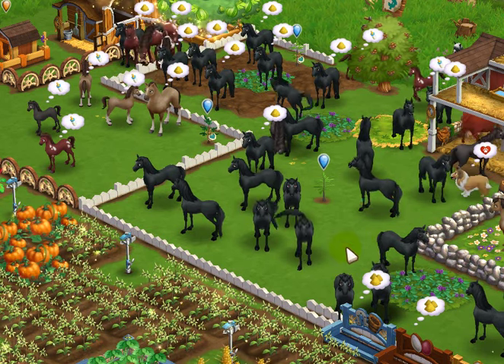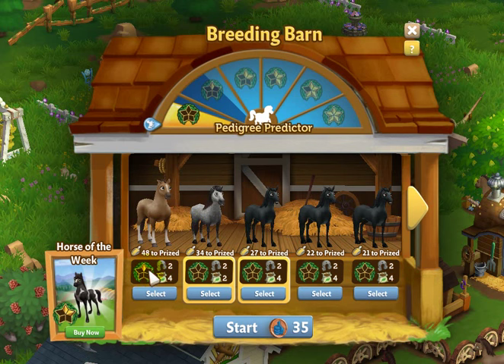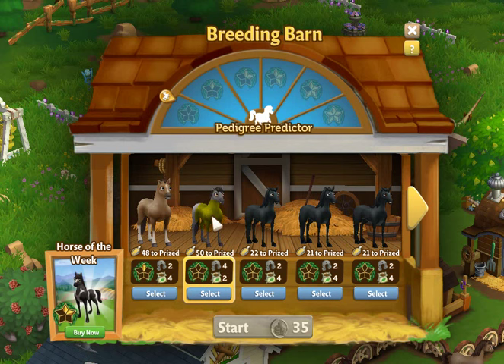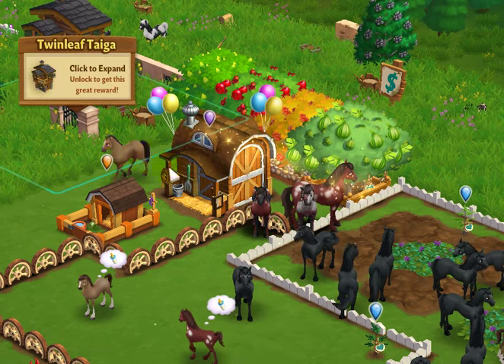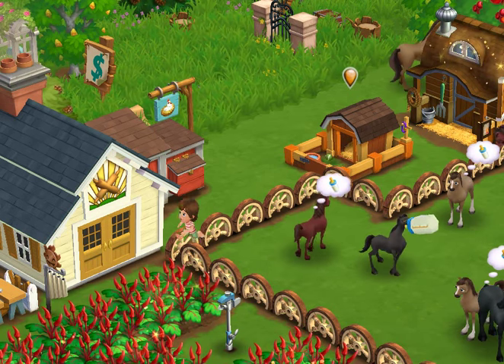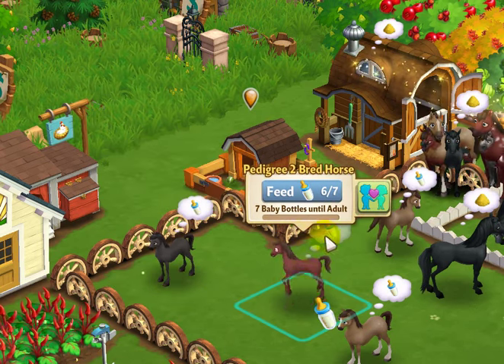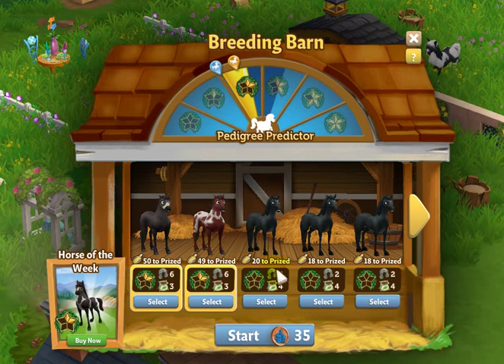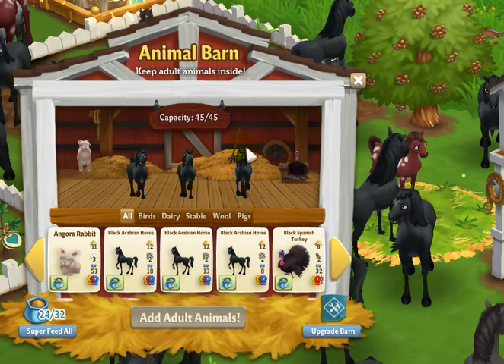FV2 FUN - How To Get Pedigree 3 Horses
Help with the Horse Breeding Barn! Find out how you can get Pedigree three horses from breeding regular horses and making your way up to Pedigree 3.